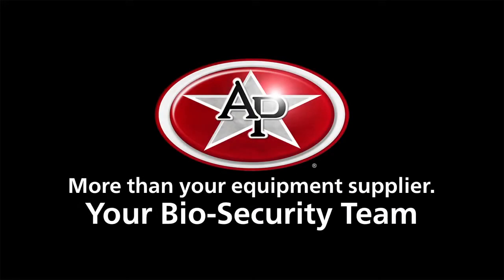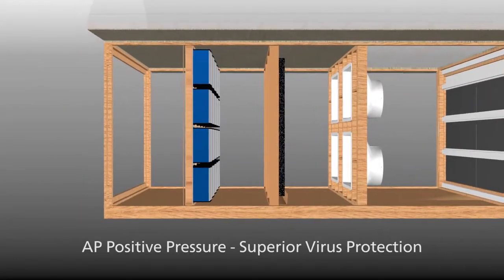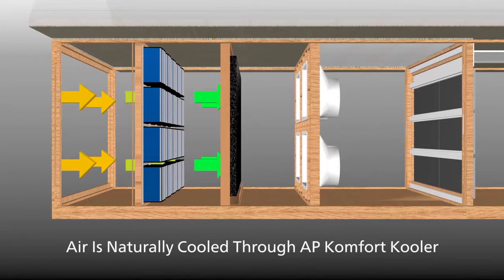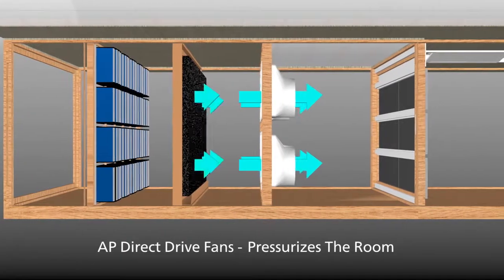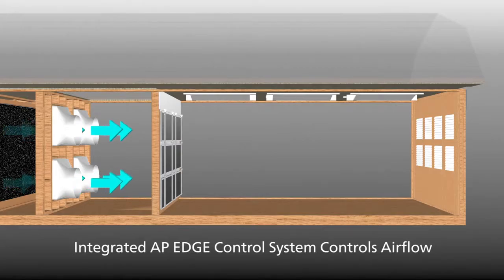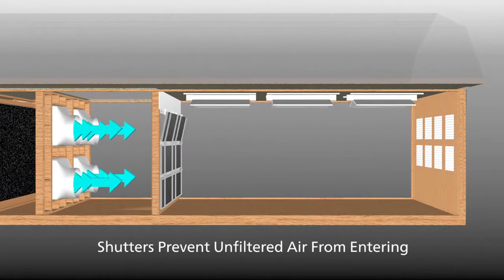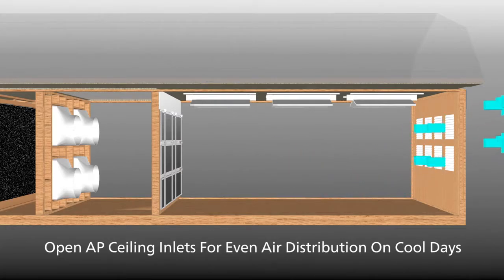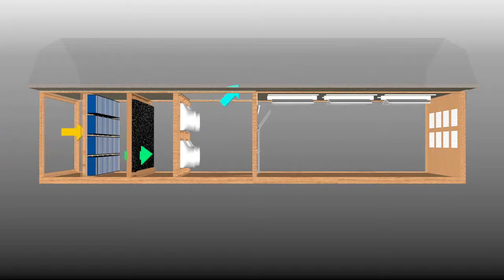Positive Pressure - What is It and How Does it Work?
AP's Positive Pressure System helps maintain bio-security in your operation to keep pigs healthy and virus-free. Learn how the Positive Pressure System operates in the video.